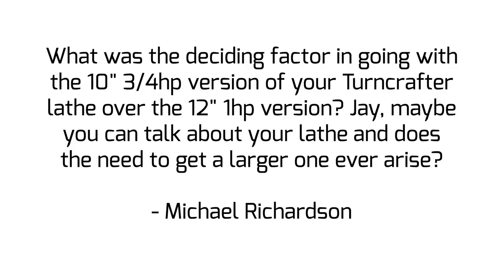I Get Email #09 - Woodworking Lathe Size